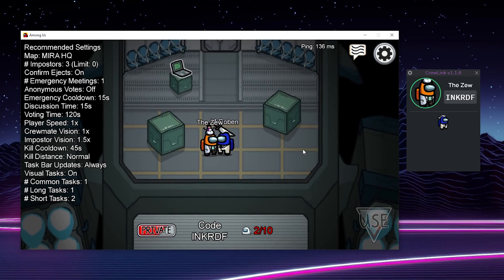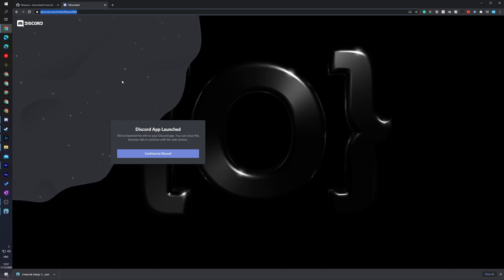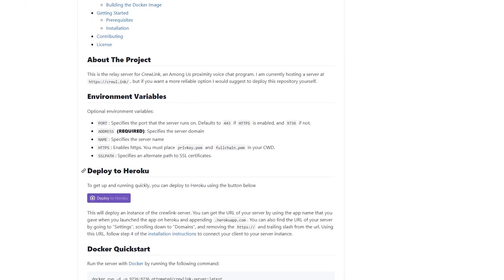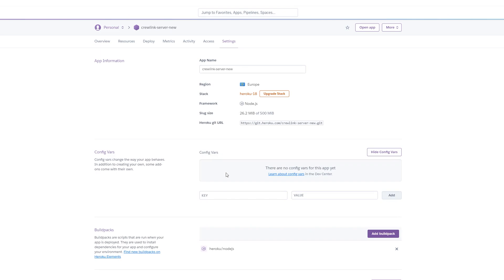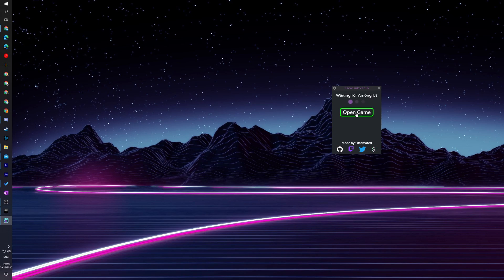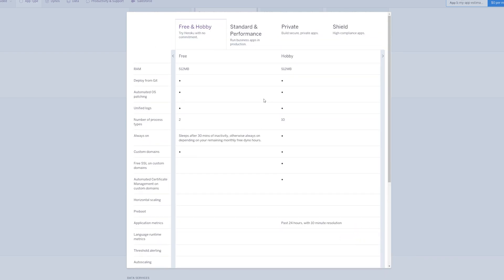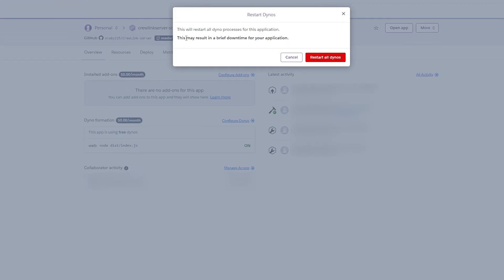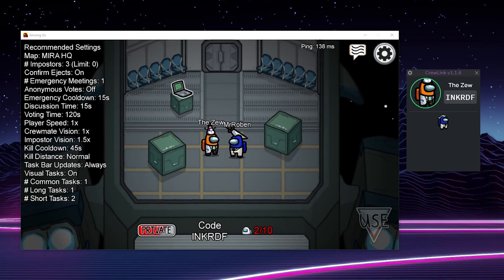Create Your Own Crew Link Server for Among Us! Host a FREE CrewLink Server! [UPDATED]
Hey, guys, my name is Scoby Tech and in today's video, I am going to be showing you how to create and host your own Crew Link server for Among Us!

0:00 Intro
0:16 Information about Crew Link
0:47 Ottomated Links and Shoutout
1:14 Create a Heroku Account
1:42 Create a Crew Link Server
2:35 Update Address Variable
3:32 View Crew Link Server Details and Update Server IP
4:21 Pricing and Server Details
5:37 How to Reboot Heroku Server
6:03 Adds on's and Dyno Formations
6:28 Final Information
6:57 Outro